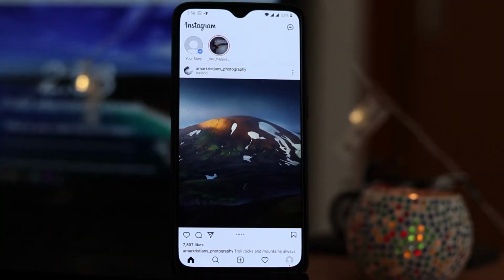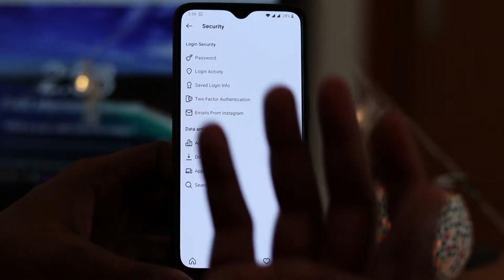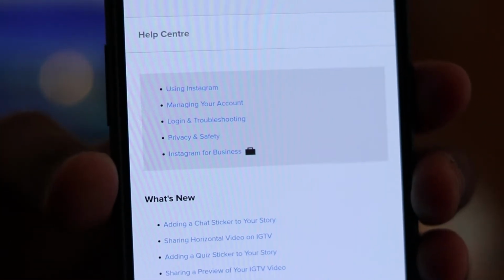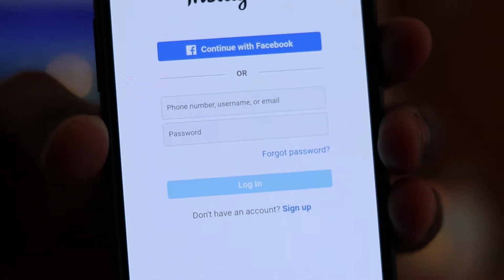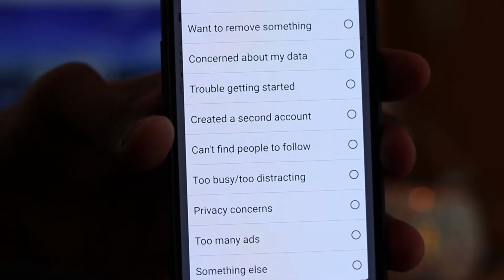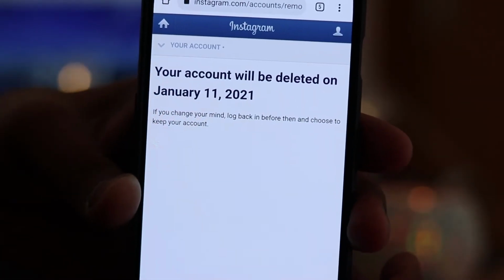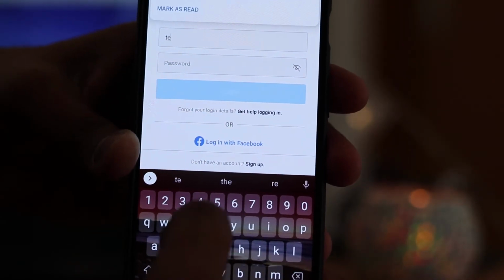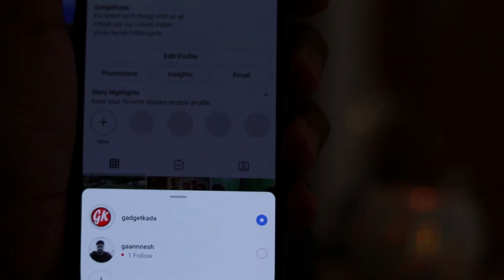How to Delete Instagram Account Permanently? 2021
Since there is no option to delete instagram account from the app, I decided to make a video about the same.